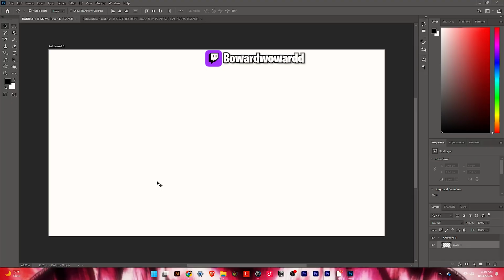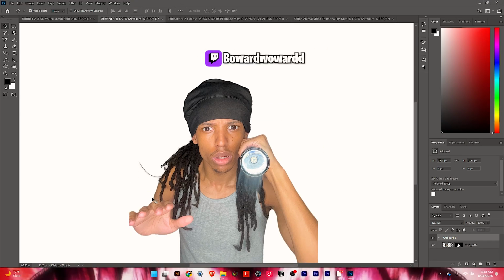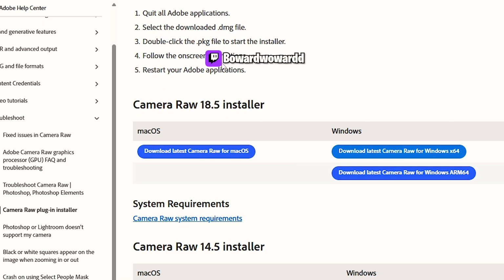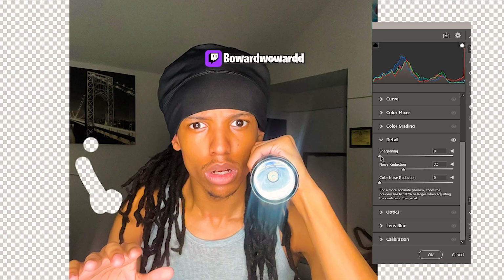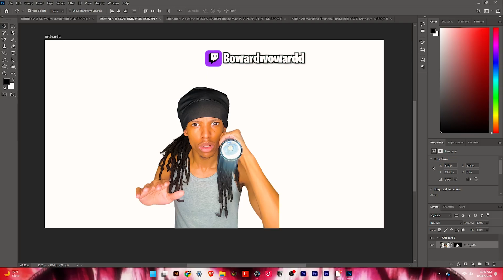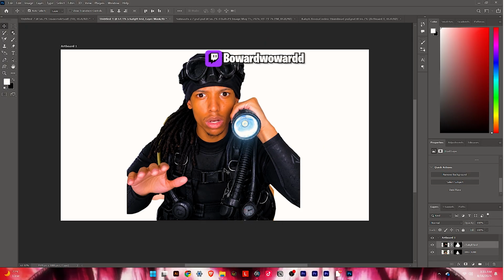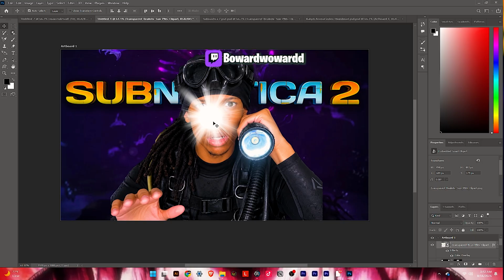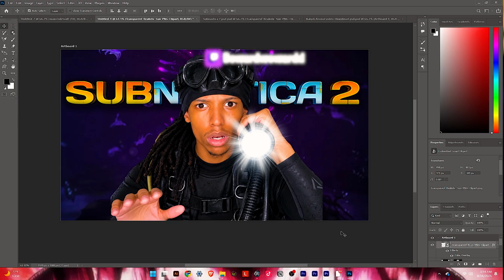How To Make HIGH QUALITY Thumbnails in 2026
Want to make high-quality YouTube thumbnails in 2026 without spending hours designing? IMMA MAKE IT SUPER SIMPLE FOR YOU...

I'll take you through MY PROCESS on how i make my thumbnails with the help of AI IN SOME CASES.

Whether you’re a YouTuber, streamer, gaming creator, or beginner content creator, this tutorial will help you improve your thumbnails and create designs that look clean, professional, and made to get clicks.